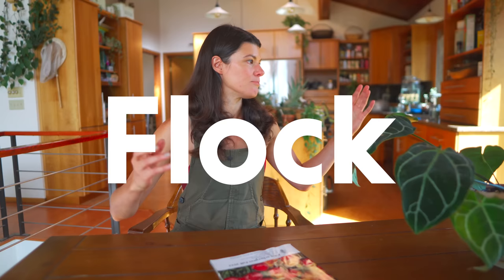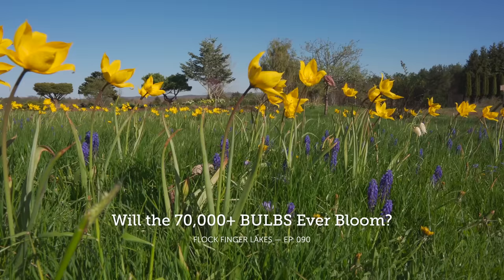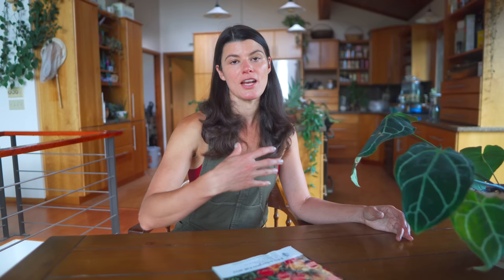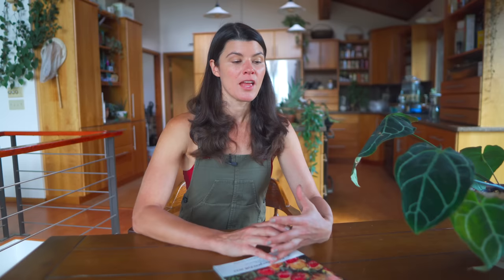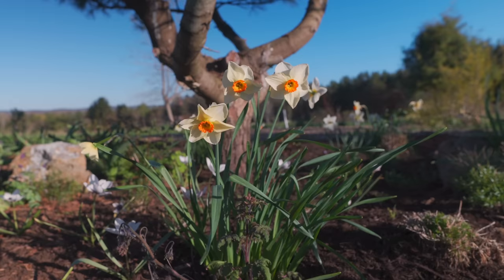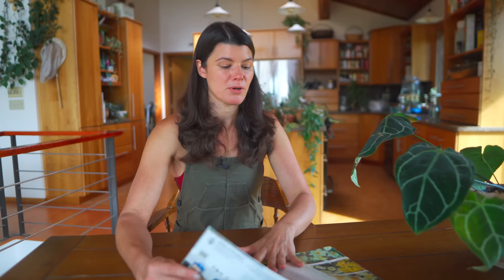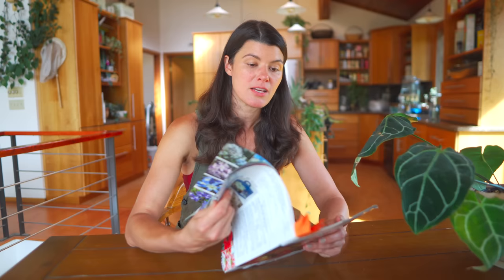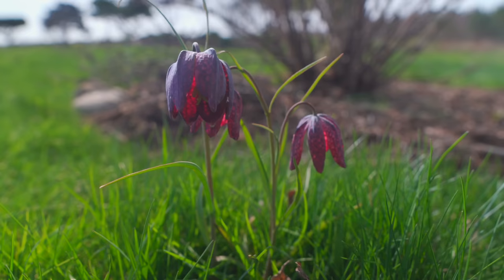Best BULBS on a BUDGET — Ep. 122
Fall is in the air and it'll be time soon enough for fall bulb planting. It's a bit of a patience game, however, because we'll have to wait until spring to enjoy all those blooms. But when buying bulbs, there are ways to be a bit more budget-conscious, so I'll share some of those tips here.

OTHER CHANNEL
➨ Plant One On Me: